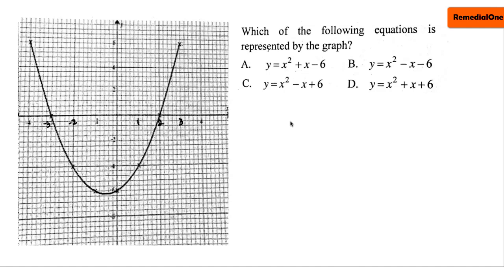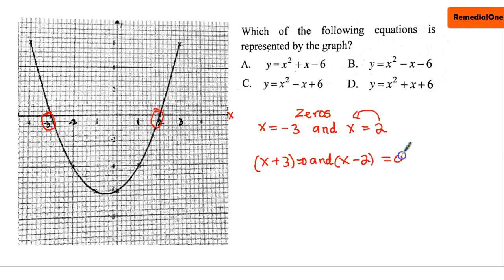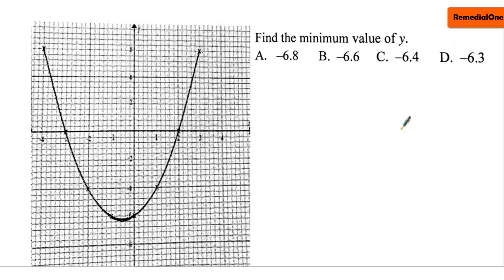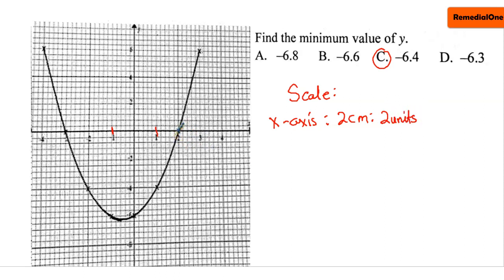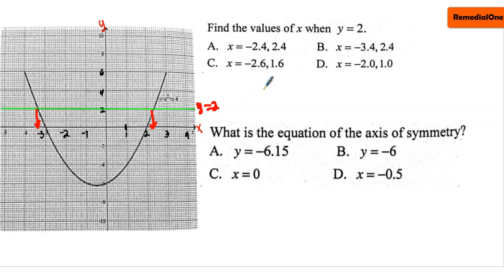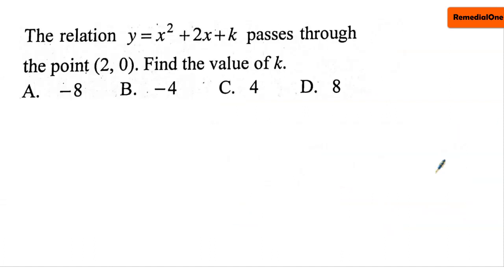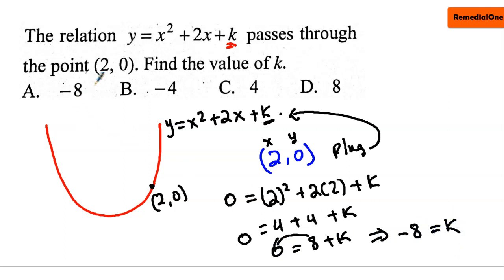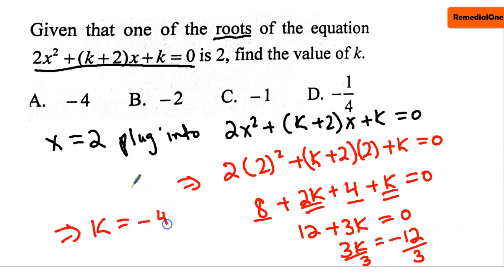Quadratic Interpretations||WASSCE 22 Likely Tips